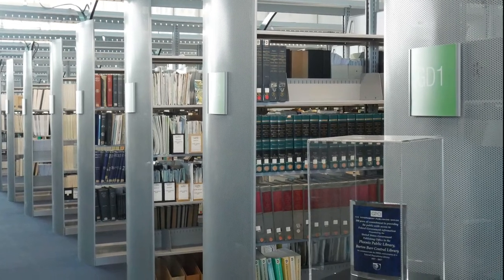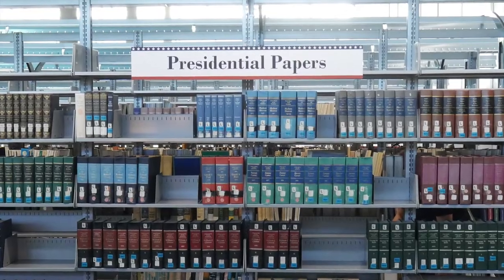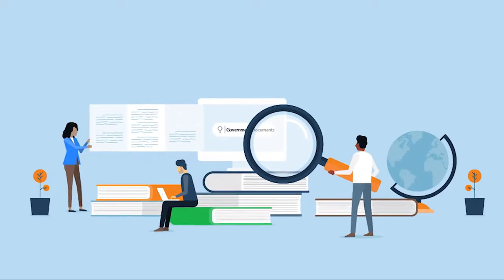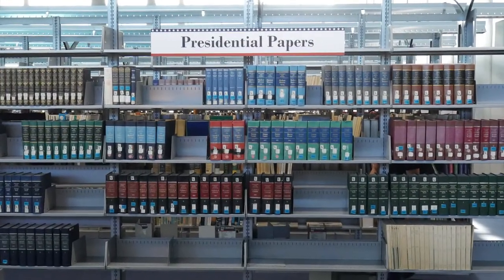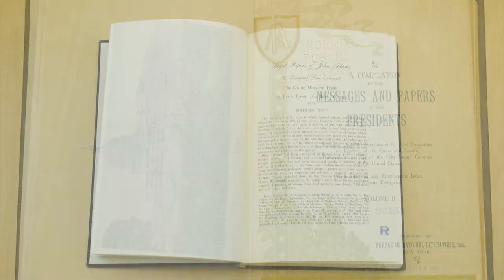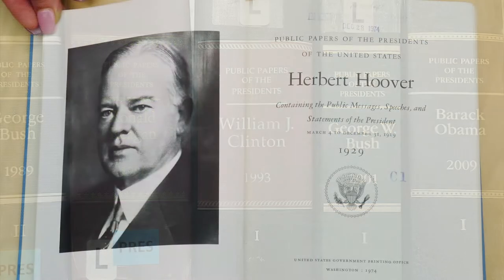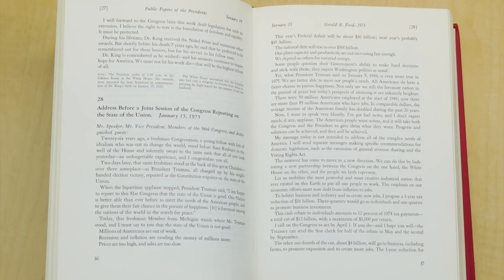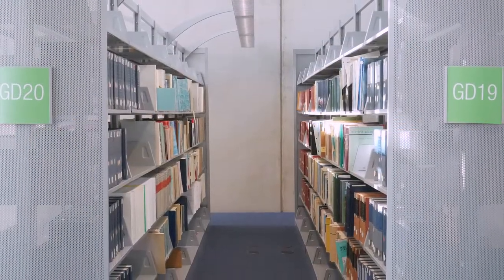Government Documents Virtual Tour: Presidential Papers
​Learn about the Presidential Papers Collection at Phoenix Public Library. The documents include the writings, addresses and remarks of the Presidents of the United States. The Presidential Papers are part of the Government Documents Collection located on the 5th floor of Burton Barr Central Library, a Federal Depository Library Program member.